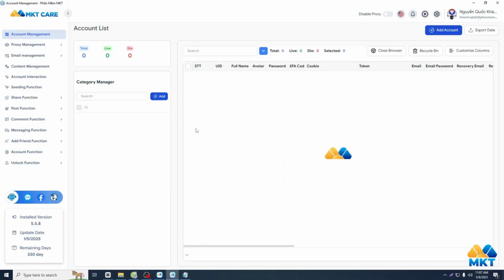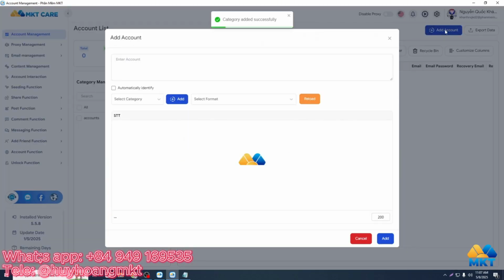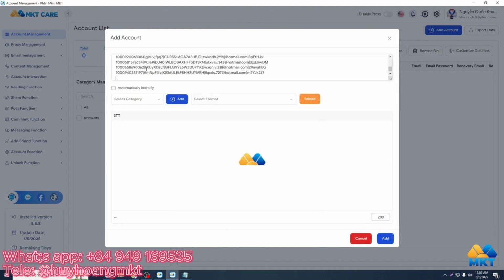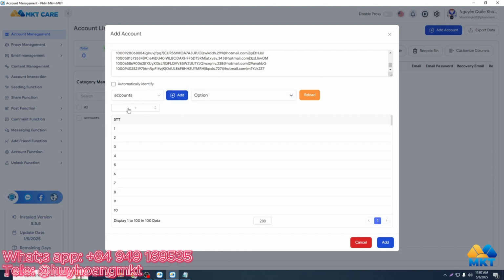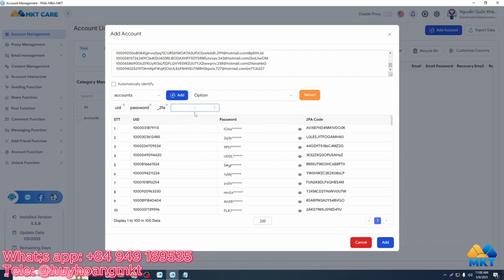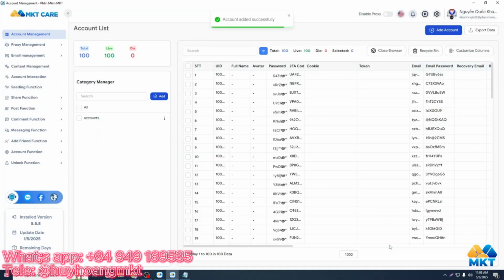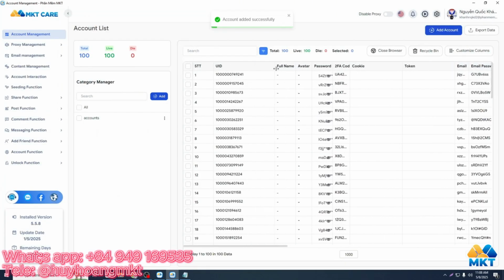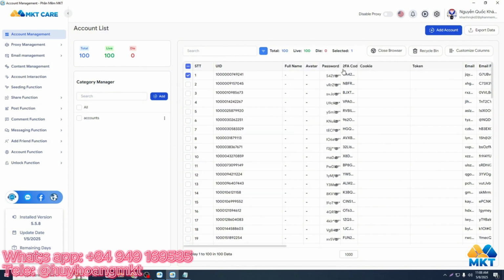MKT Tutorial | Add Mutiple Facebook Account In MKT Care